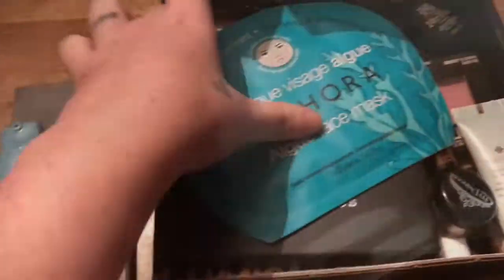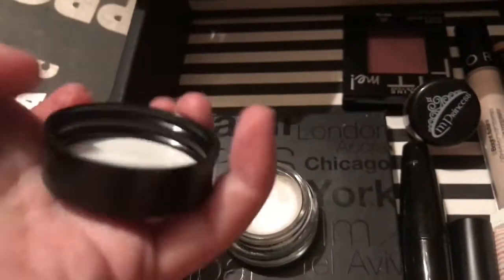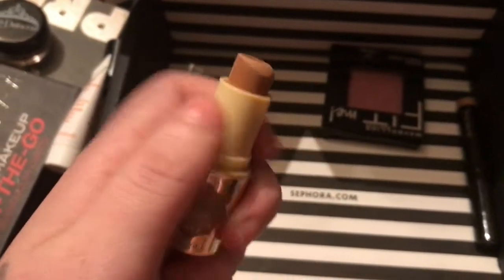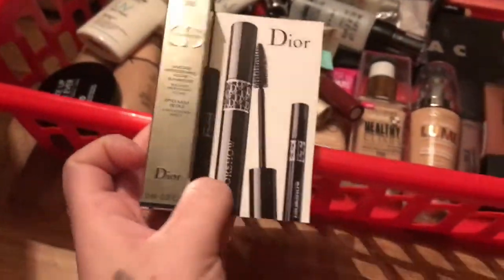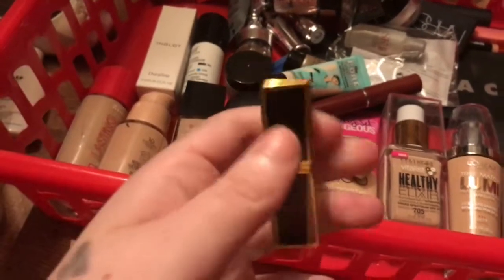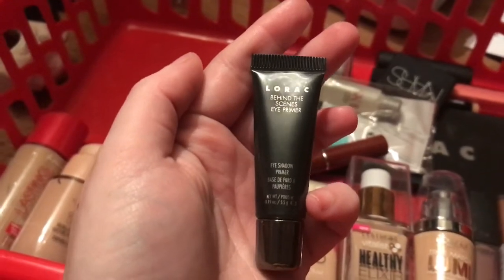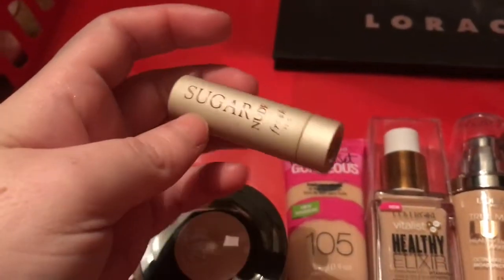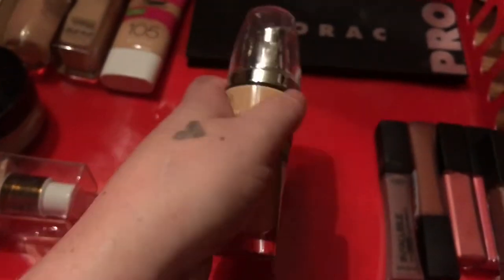Decluttering my NON cruetly free makeup | Vlog style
Hi yall hope yall are having a wonderful day. I wanted to share with you this exciting new change I have made in my life. After following some of my favorite Cruelty Free Youtubers and beauty brands, I have decided to go all cruelty free and pass on and throw away all my non cruelty free makeup and beauty products. I thought I'd turn the camera on and share my declutter with yall and show you all the stuff I am getting rid of. It IS very hard doing this because some of my "holy grail" beauty items are not cruelty free but I know in my hearts of hearts it is for a much better cause. Supporting these brands means I support what they do to these animals in which I DO NOT believe is something I want to be apart of- AT ALL! I do have a few pre recorded videos with a few non cruetly free items so if youre wondering about that then that's why. But after those videos go up, I will no longer be using non cruelty free products.

((WRITE ME: I'd love to hear from yall ))

If there's a ` next to a link it IS affilated!

 ((FILMING DETAILS))
I filmed this video using my IPhone 7. I edited this video using the free app that comes with it called Imovie and I used the music that comes with the Imovie app for my background music. My lighting I use is natural lighting and a DIVA RING LIGHT!